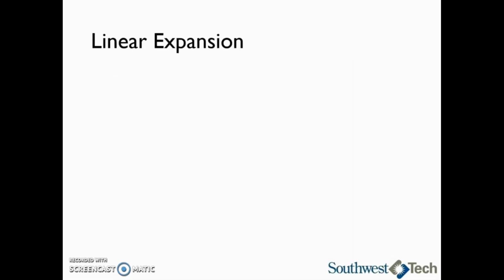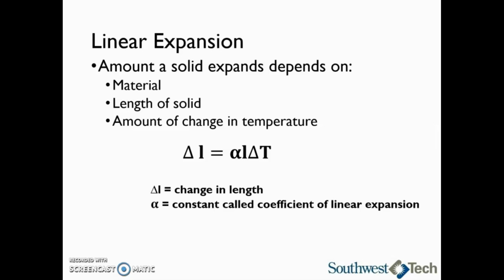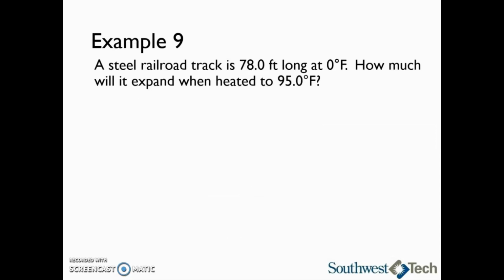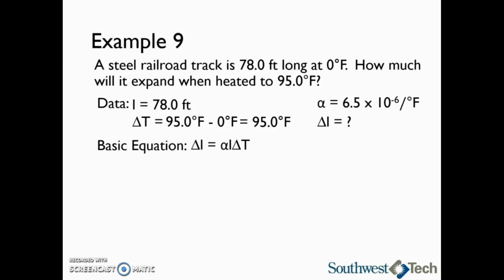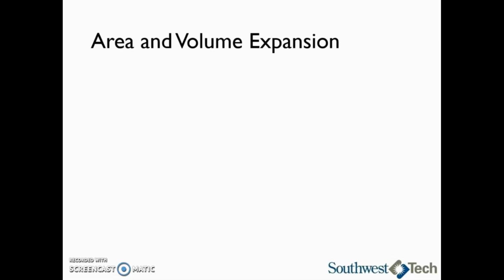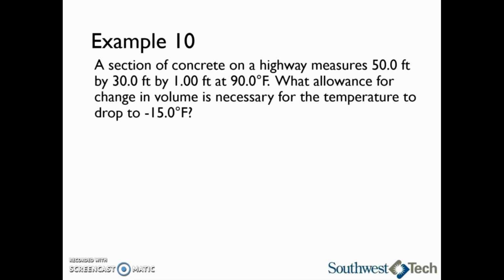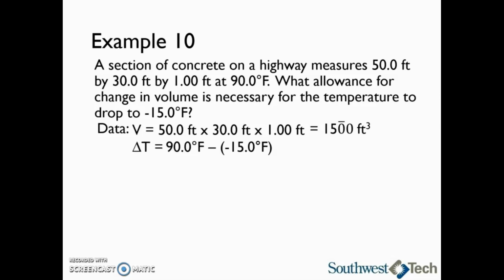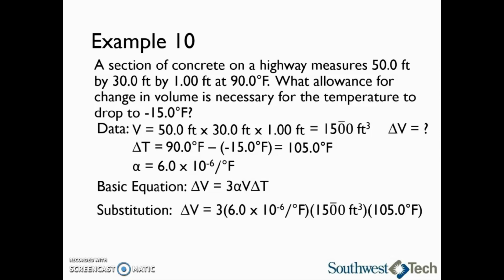Expansion of Solids – College Physics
Learn about linear, area, and volume expansion in solids.